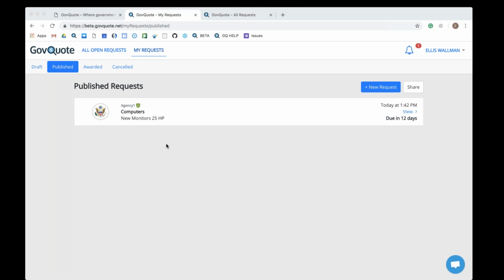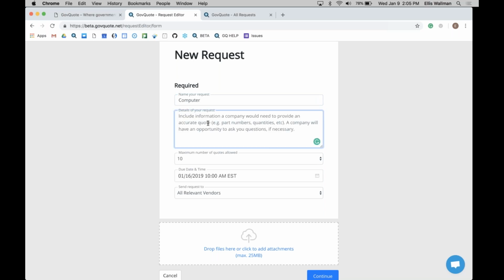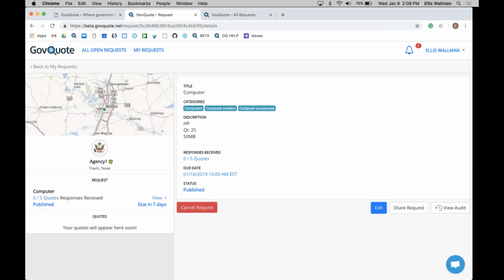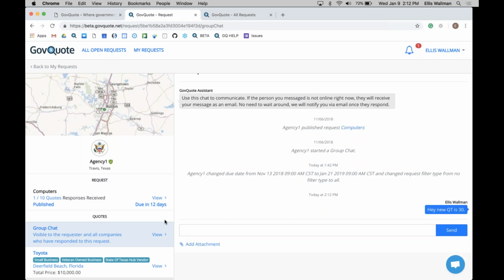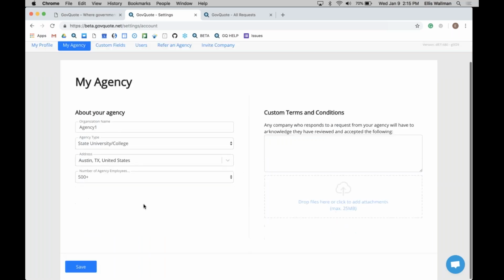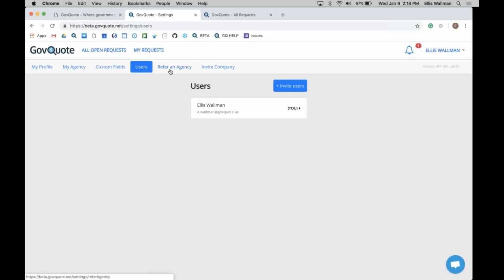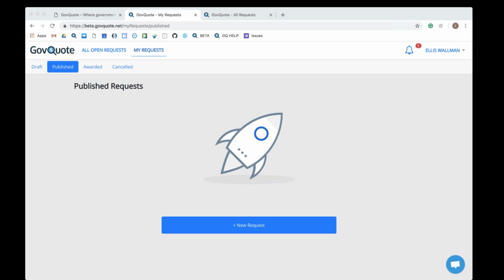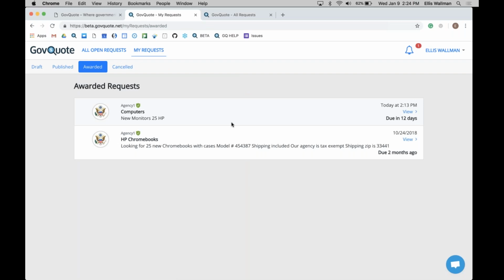GovQuote Webinar Series #14 - Maximizing Purchasing Efficiency